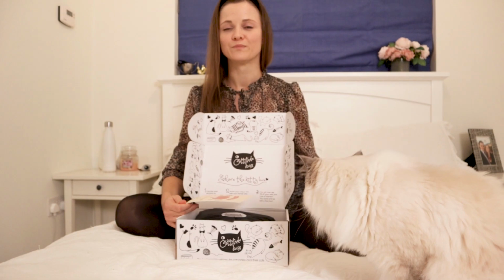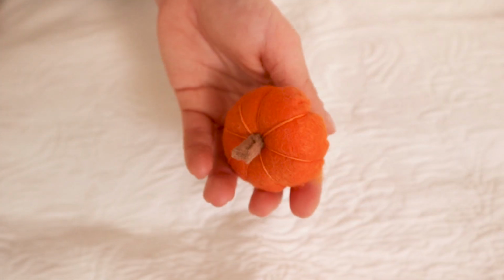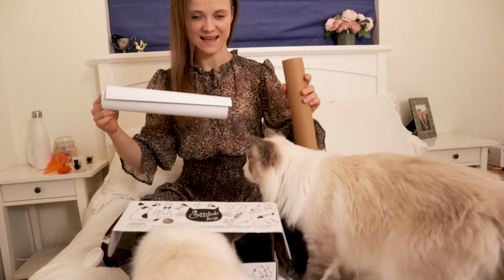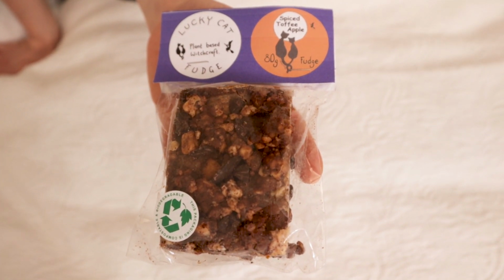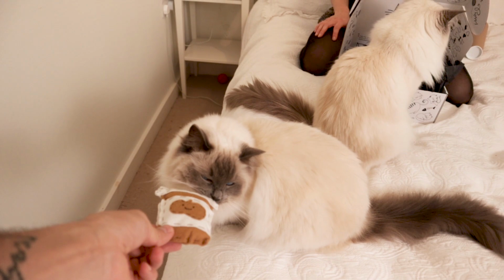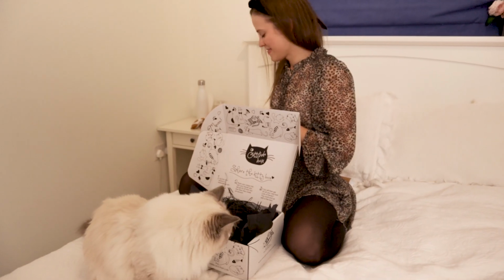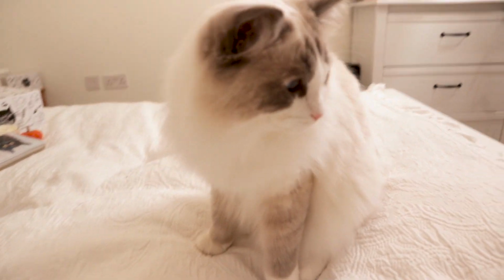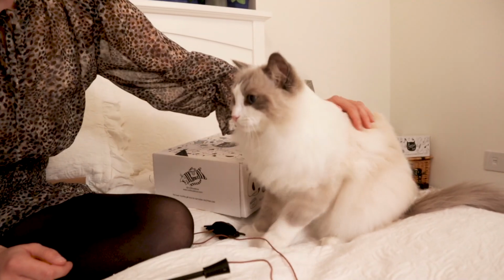Cattitude Box OCTOBER 2020 unboxing | Ragdolls Pixie and Bluebell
Hello everypawdy! 🐾

Anyone who is crazy about cats will love the Cattitude Box - a subscription that has been created for cat ladies and their cats. Every month they have a new theme and a box full of goodies arrives at your doorstep for you and your cats to share.
Each box contains 3-4 items for the cat(s) and 3-4 items for the cat ladies - it’s like Christmas every month! They are full of goodies from  independent shops and artists. Most of their catnip toys are all handmade that aren’t available on the high street.

Prices start at £31.95 a month, they can be cancelled at any time. If you don’t want to get tied into a subscription - you can always order a one time surprise box.

♡ Don’t forget to follow Pixie and Bluebell on Instagram

Cat harness
Water fountain
Dyson V11 absolute
Flower placemat
Food bowls (similar)
Food bowl (similar)
Flower placemat
Litter box
Infinite scratcher
Wave cardboard scratcher (similar)
Spring toys
✰ Catproofing a balcony:
Bird Net

🐾 If you are looking for a new insurance policy, you can use our referral link for Agria and get a £20 Amazon gift card! or this code: 227EJ, if you contact them over the phone.

Pixie and Bluebell 💗🐾💙